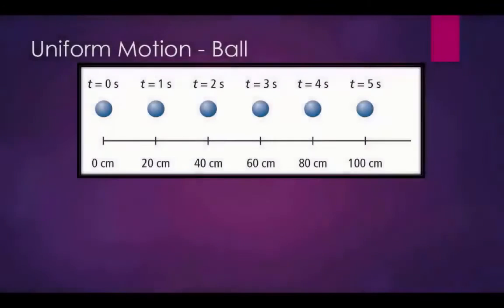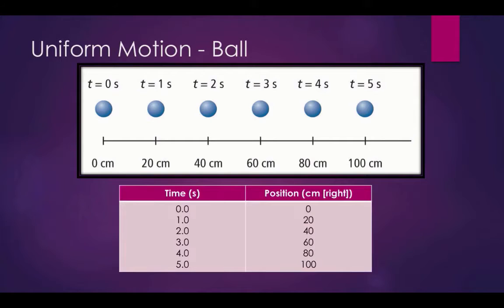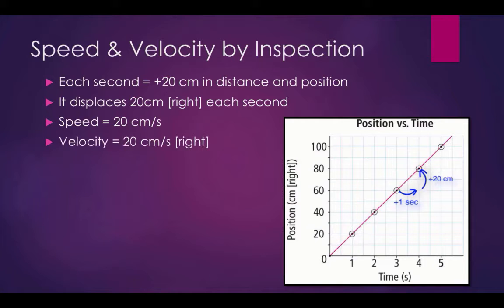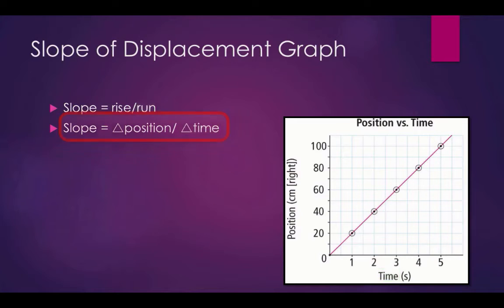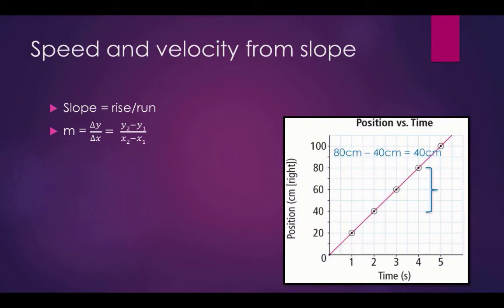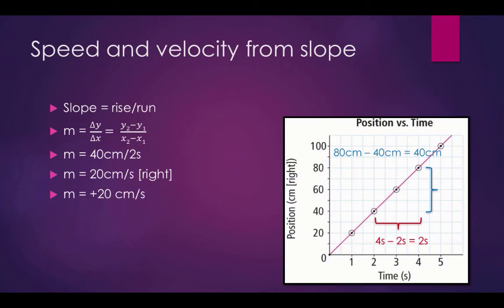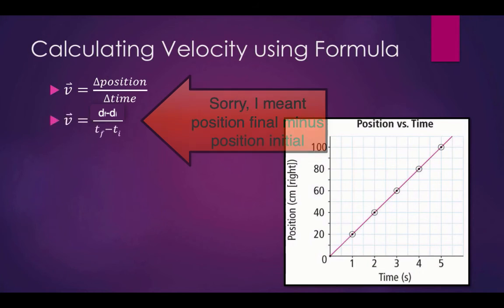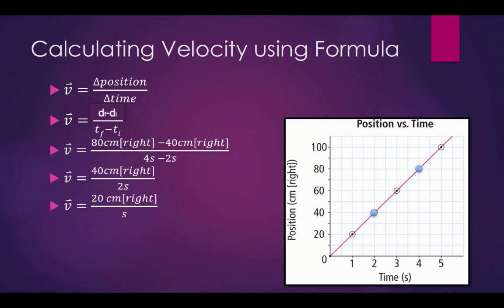lesson 11 calculating velocity from position time graphs